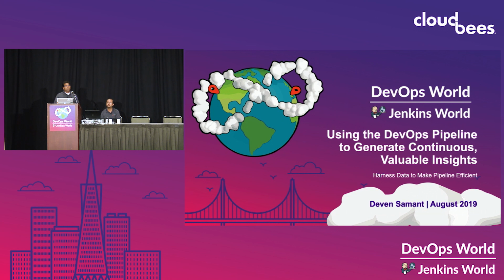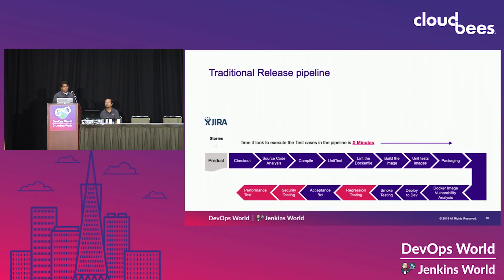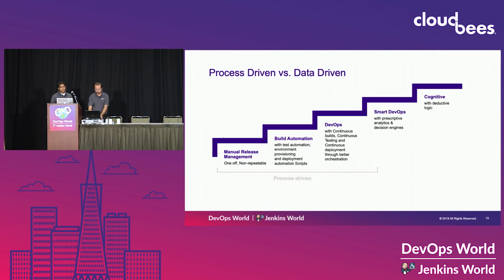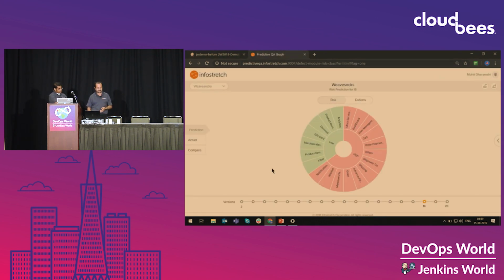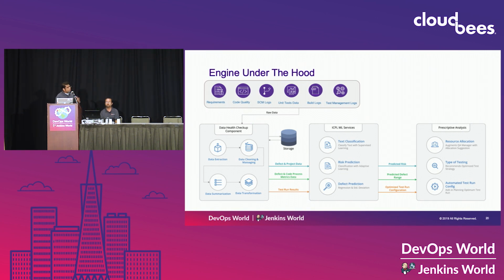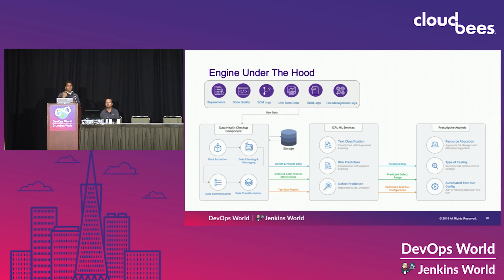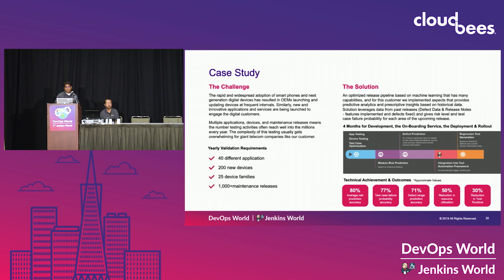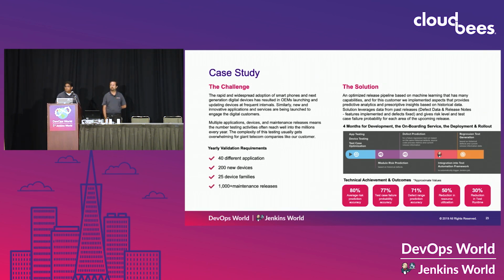Using the DevOps Pipeline to Generate Continuous, Valuable Insights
There's no question the primary aim of the DevOps pipeline is to ship the highest quality of code from the repository to the production environment swiftly, efficiently and securely. But modern DevOps pipelines also creates vast amounts of data from tools used as source code repositories, bug tracking systems, static code analysis, test management frameworks, unit/integration/performance test executions and vulnerability/security analyses. All of the data from the DevOps pipeline can be used to make future releases leaner, more efficient and intelligent. During this session, you'll learn how machine learning (ML) and artificial intelligence (AI) techniques can be applied to logs and metadata collected from management tools, code analysis, testing and vulnerability analyses. Doing so enables you to recommend and execute only the required test cases during hotfix, release candidate, major and minor releases. Additionally, you'll see how the efficiency of DevOps pipelines can increase with the use of a scalable testing grid, which adapts per incoming workload.

Speaker: Deven Samant, Infostretch